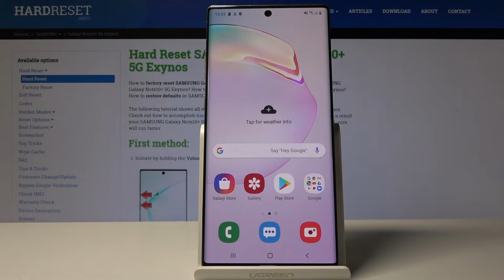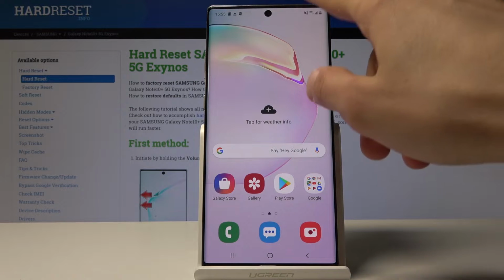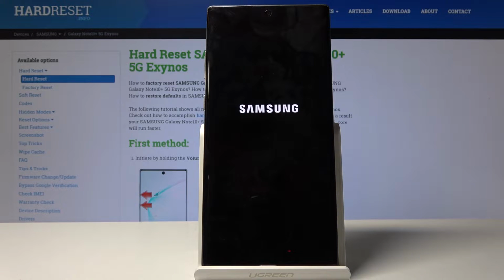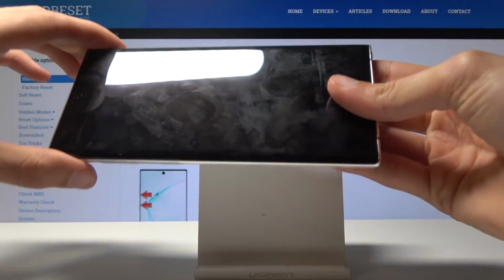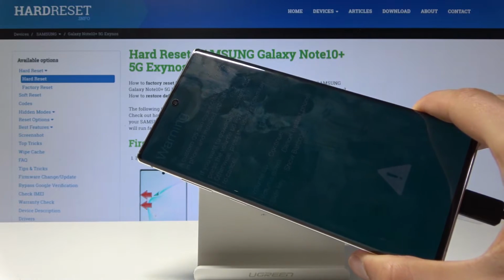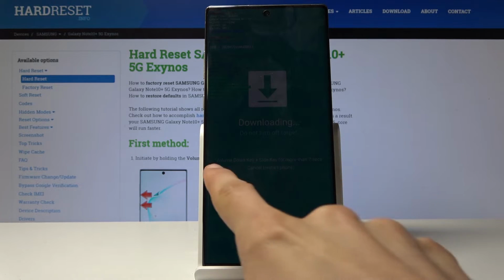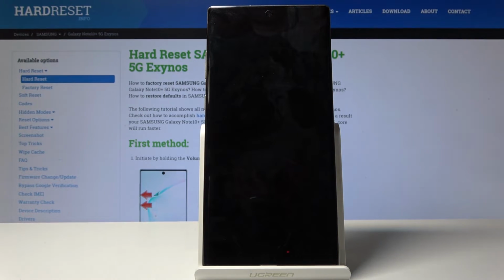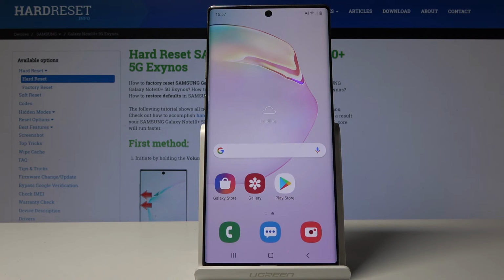How to enable Download Mode in SAMSUNG Galaxy Note 10+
Quick way of activating Download Mode in Samsung Galaxy Note 10+. Smoothly boot your device into Download Mode. Watch the step by step tutorial and easily activate mode, which allows you to download and flash ROM’s and Kernels. Learn how to enter and use this super useful mode.

How to use Download Mode in Samsung Galaxy Note 10+? How to activate Download Mode in Samsung Galaxy Note 10+? How to boot Samsung Galaxy Note 10+ into Download Mode? How to enable Download Mode in Samsung Galaxy Note 10+? How to exit Download Mode in Samsung Galaxy Note 10+?